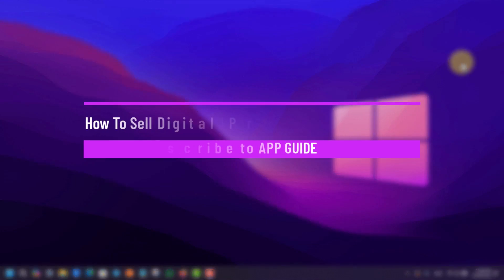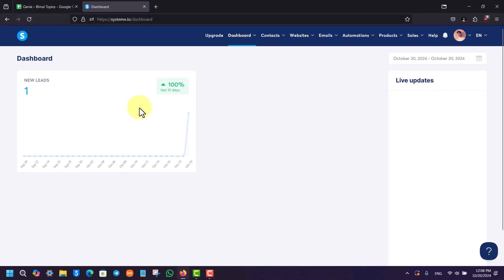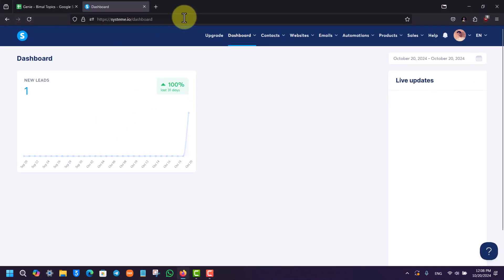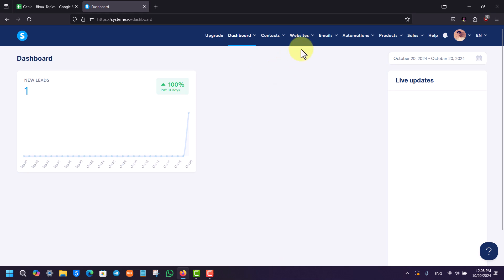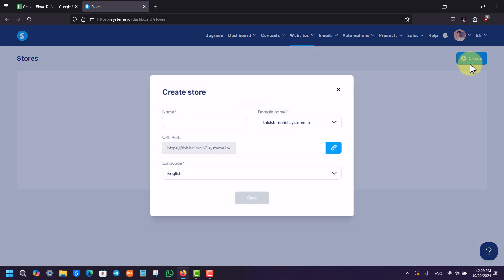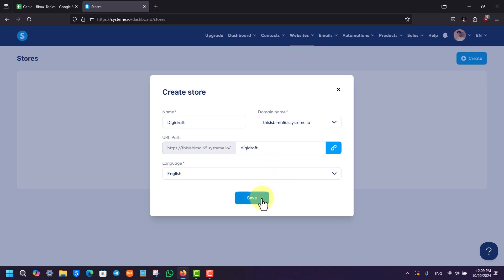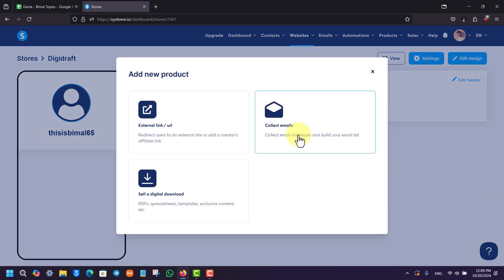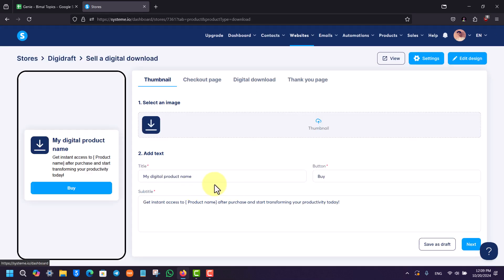How To Sell Digital Products On Systeme.io (Step By Step) !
In this video, you'll learn how to sell digital products on Systeme.io. Whether you're selling eBooks, templates, online courses, or exclusive content, Systeme.io provides a simple and effective way to set up your digital storefront. Even on a free account, you can create and manage a digital store to market your products.

To begin, open your browser and navigate Log into your account using your credentials. Once logged in, you'll be taken to your dashboard. To access the digital store creation feature, hover over the 'Websites' menu option. In the dropdown menu, you will see 'Digital Stores.' Click on it to proceed.

If you haven’t set up a digital store yet, you’ll see an empty page. To create a new digital store, click on the 'Create' button located in the top-right corner. A form will appear, prompting you to name your digital store. Choose a name that reflects your brand or product offerings. You can also set a custom URL path for your digital store to make it more personalized and branded. Once you're done with the setup, click 'Save' to create the digital store.

Now that your store is set up, it's time to add digital products. Click on the 'Add New Product' button. You will have the option to either add an external link or upload digital files directly. If you're selling digital downloads like PDFs, templates, spreadsheets, or online courses, choose the 'Digital Download' option. This allows you to upload files directly to your digital store. Once you upload your product, you'll be prompted to set up the product details, including the price and description.

After uploading the product, you need to set up the sales process. Add a checkout page where customers can complete their purchases securely. You’ll also want to create a download page where customers can access their purchased products after payment. Finally, you can add a thank-you page to provide a confirmation message to buyers and encourage further engagement.

Once everything is set up, your digital store will be live, and customers can start purchasing your digital products directly through Systeme.io. The platform supports various payment gateways, making it easy to handle transactions.

Timestamps:
0:00 Introduction
0:02 Overview of selling digital products on Systeme.io
0:10 Logging into Systeme.io
0:20 Navigating to 'Websites'
0:27 Selecting 'Digital Stores'
0:33 Creating a new digital store
0:41 Naming the store and setting the URL
0:49 Saving the digital store
0:51 Adding a new product
0:58 Uploading digital files (eBooks, templates, etc.)
1:03 Setting up checkout and download pages
1:08 Creating a thank-you page
1:12 Final tips and conclusion

Selling digital products on Systeme.io is a straightforward process that allows you to quickly create an online store and start generating sales. By following this step-by-step guide, you can effectively manage digital downloads, create engaging sales pages, and enhance customer experience. With features like secure checkout and automated thank-you pages, Systeme.io makes digital product selling efficient and professional.